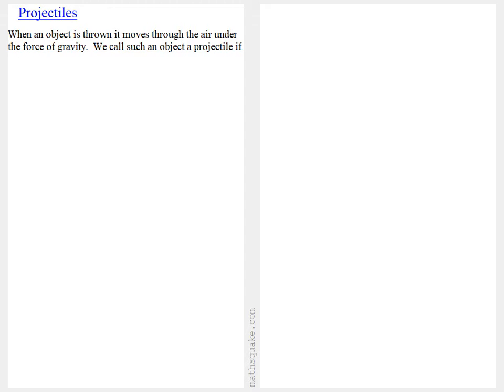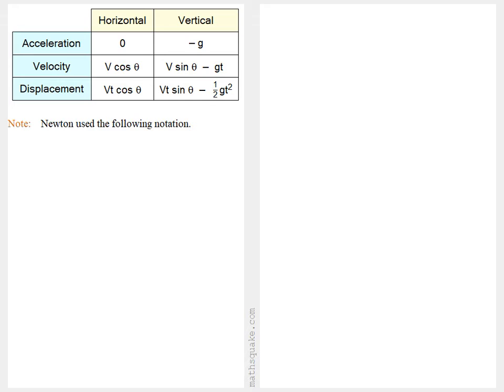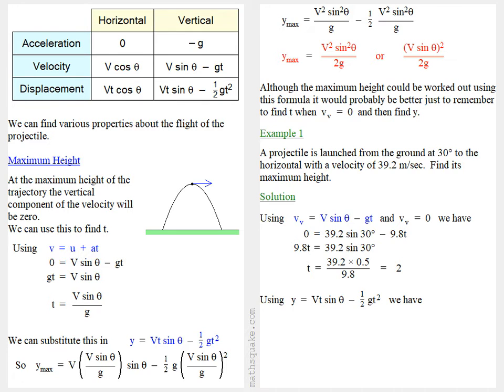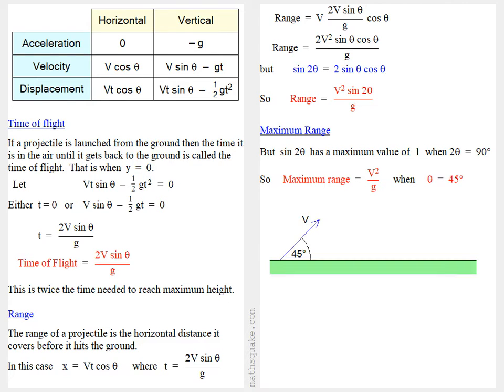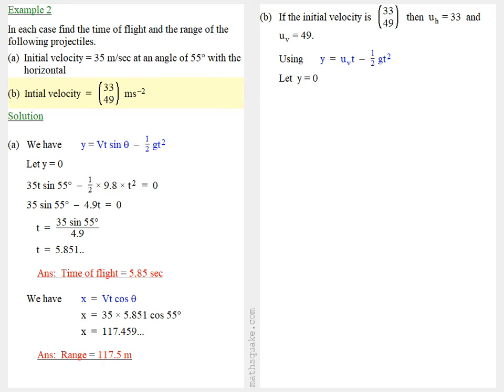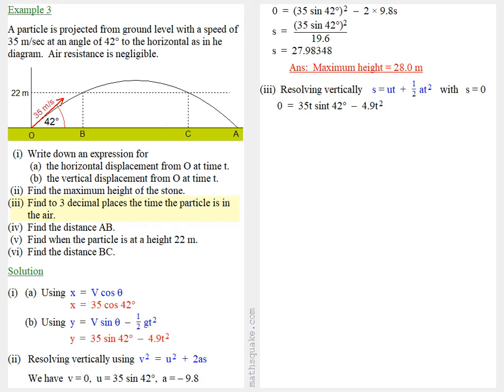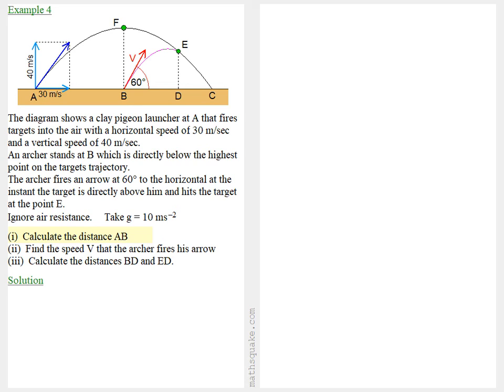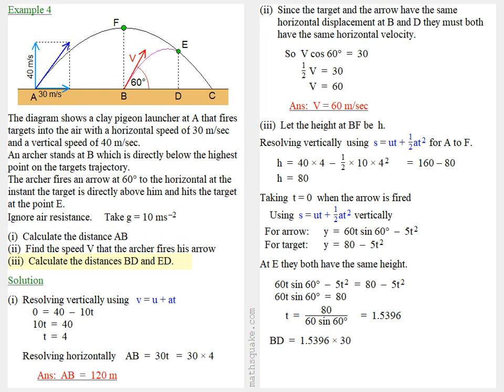AL Mech Projectiles